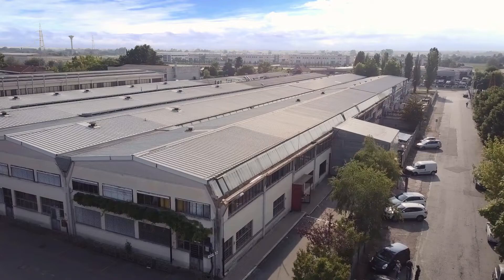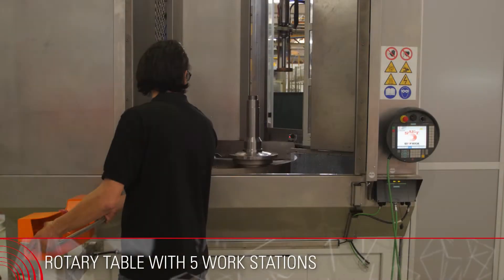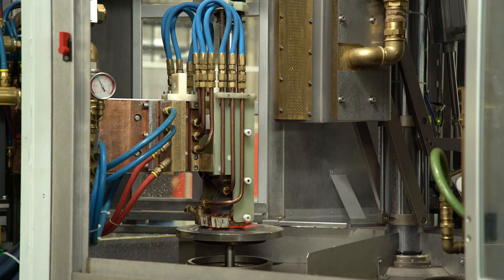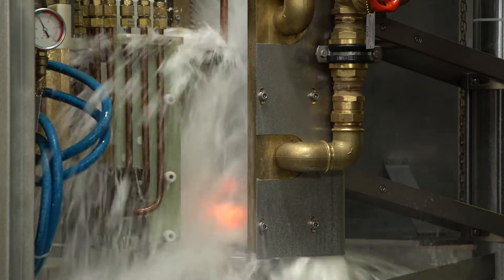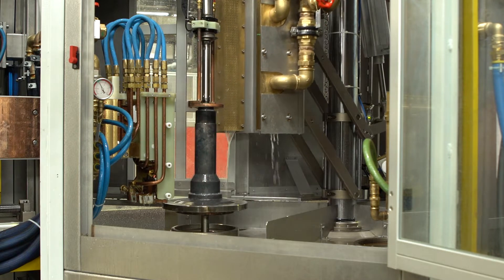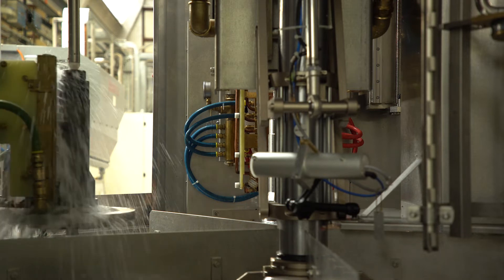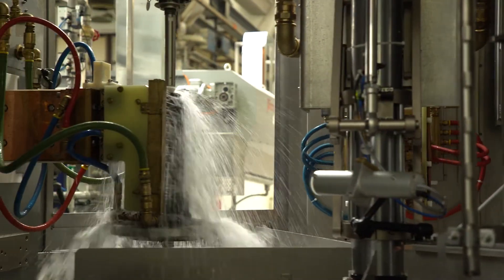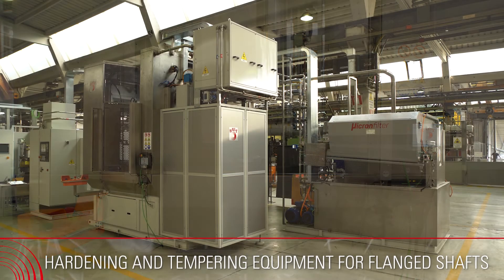SAET EMMEDI - Hardening & Tempering equipment for flanged shafts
The construction machinery segment is highly demanding, requiring exceptional machine flexibility. With over 400 innovative solutions for the undercarriage field, SAET EMMEDI's equipment can treat pins, rollers, bushings, sprockets (single shot hardening up to 1200 mm in diameter), idlers, and track links.

This equipment is designed to harden and temper relatively large pieces, such as axle shafts for tractors. To streamline production, the machine is engineered to temper parts immediately after the hardening process in a dedicated rotary table station.

A key feature is the ability to harden parts both through scanning and single shot methods, with minimal machine idle time for shower settings. This advanced technology for hardening and tempering machines can significantly reduce production costs.